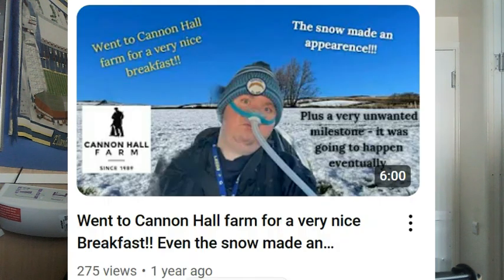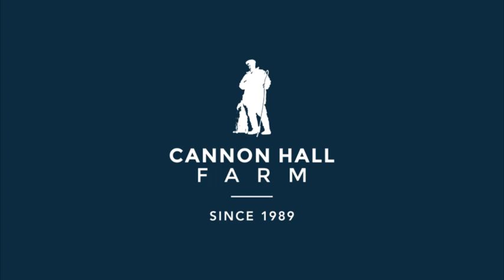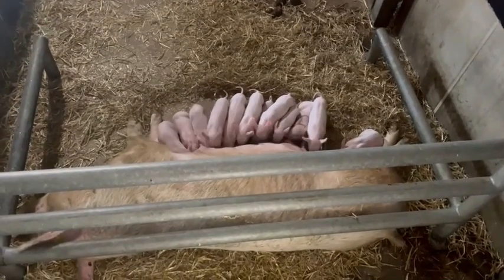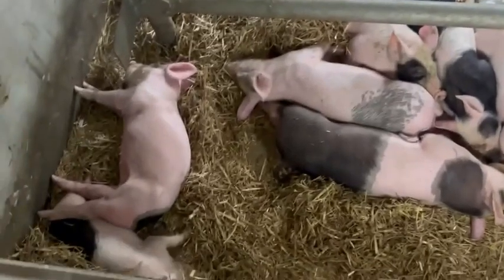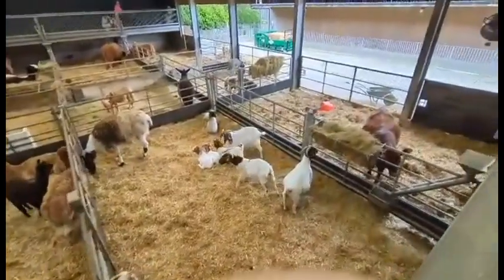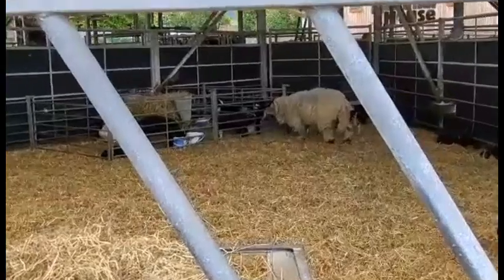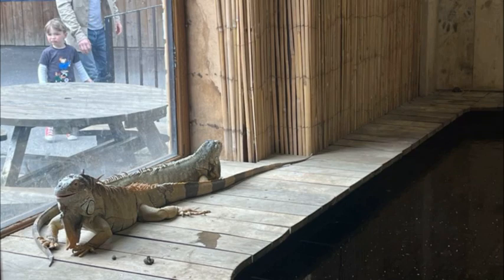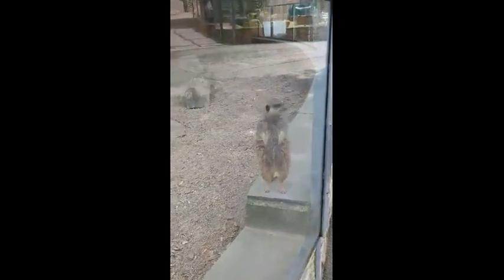Return To CANNON HALL FARM!! A Great Place To Visit!!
In this video i went back to @cannonhallfarmofficial, last year i went but due to snow i didn't go into the farm itself, but this time i was able to look around the farm, i got to see all of the animals, including shire horses and piglets getting up to mischief!!